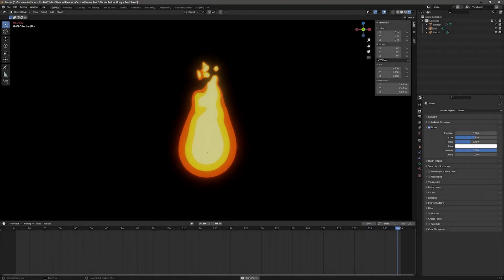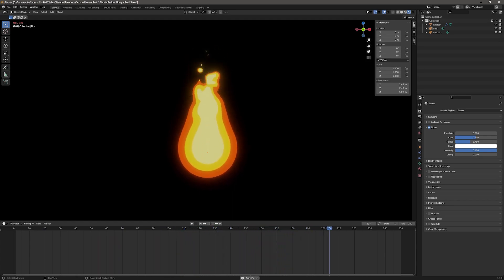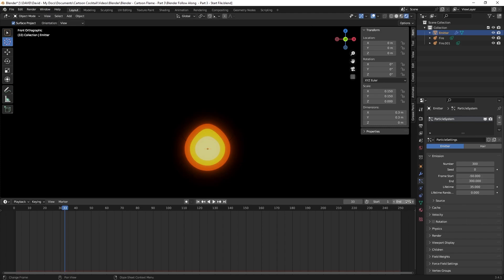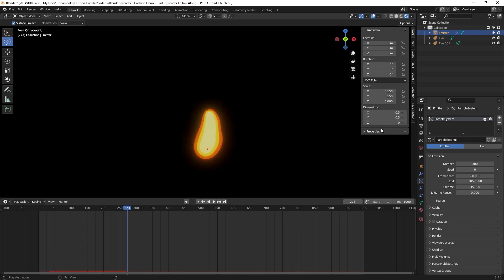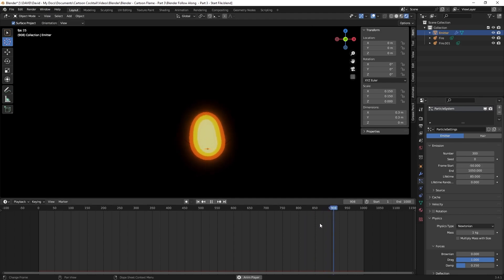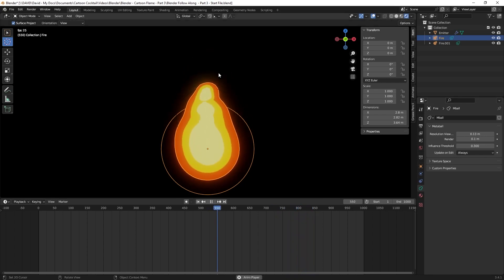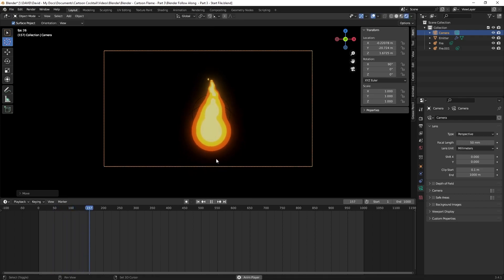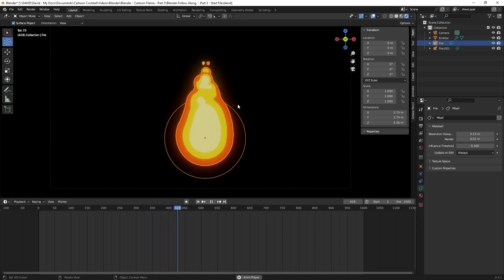Easy Blender Fire! How to Make Fire in Blender Tutorial Part 3: Adjusting the Fire Simulation Speed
Blender Fire! How to Make Fire in Blender Part 3: Adjusting the Procedural Fire Simulation Speed

In Part 3 of this Blender fire simulation tutorial, I’ll show you how to control the speed of the Blender fire cartoon.

The cartoon fire Blender allows you create is easy and simple, and, since it is a procedural fire, this process is customizable to your needs.

Read the blog article for step-by-step instructions on creating a cartoon fire in Blender. You can also download the Blender cartoon fire eBook and final file for free!